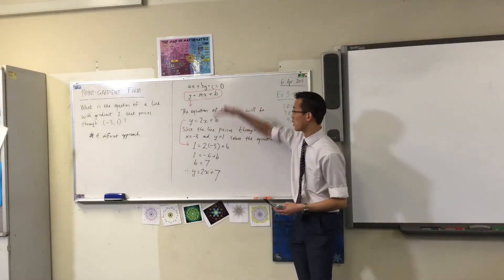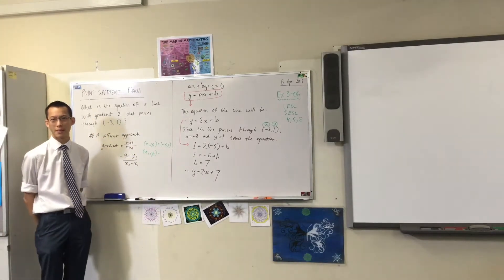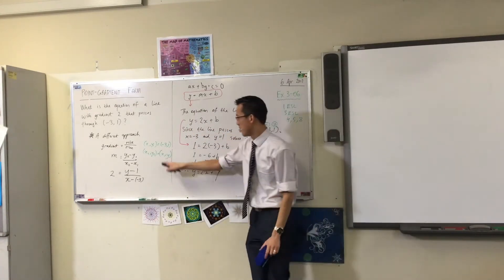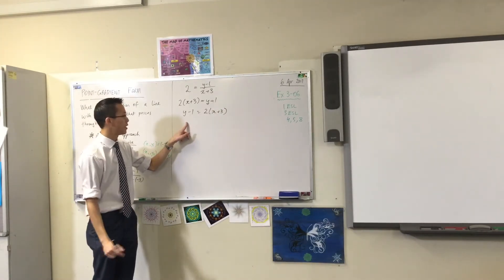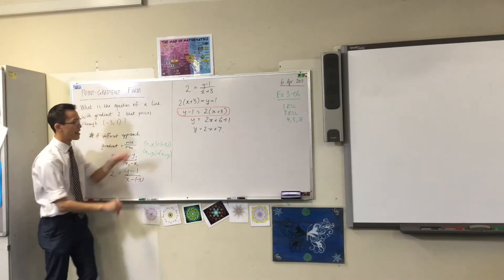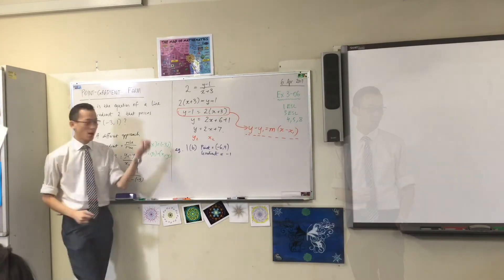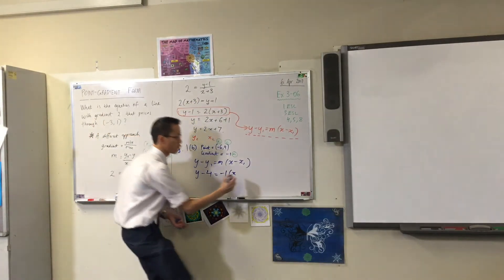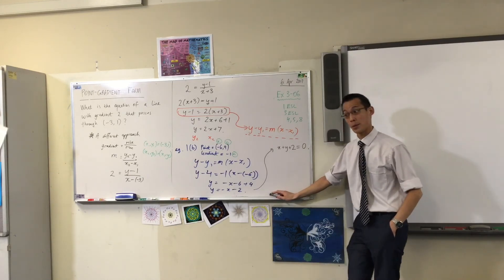Point-Gradient Form (2 of 2: y - yₒ = m(x - xₒ))